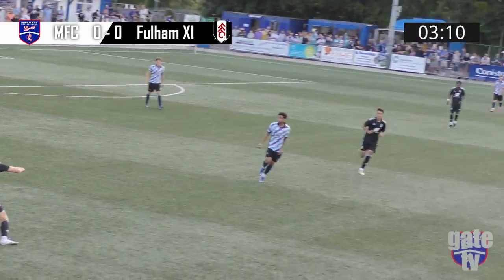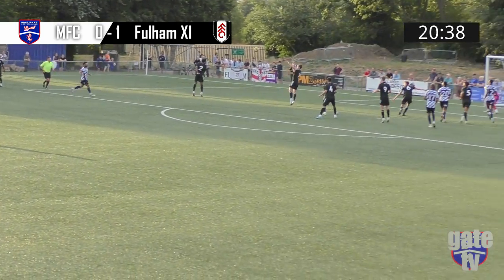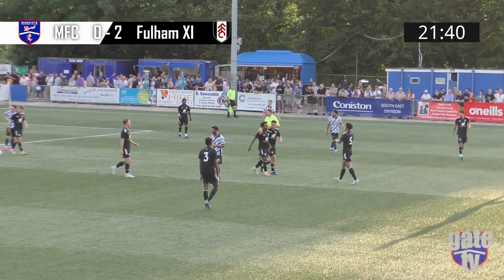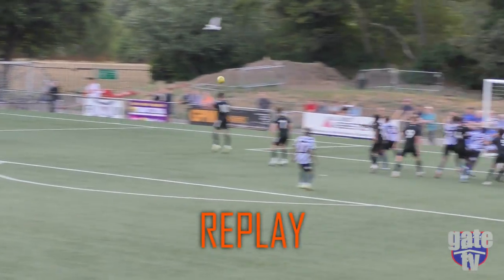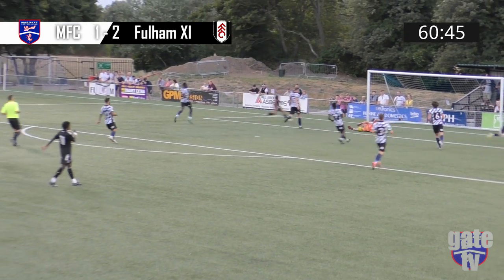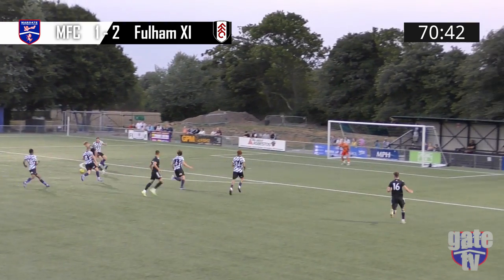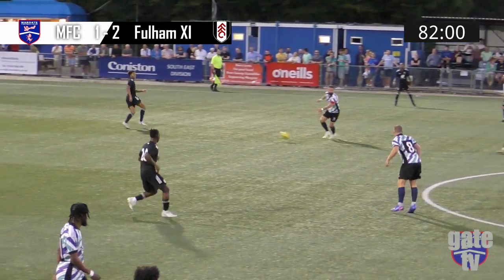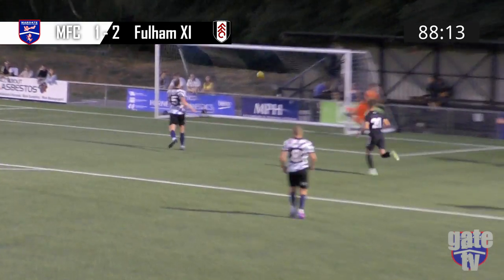HIGHLIGHTS - PSF - Margate FC v Fulham XI - 20th July 2022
Margate Football Club take on a Fulham XI at Hartsdown Park in the Fourth Pre-Season Friendly of the 2022/23 season.
Commentary by Ryan Day.
Camera - Steve Mason.
Produced by Oakley Photosport for Margate Football Club.